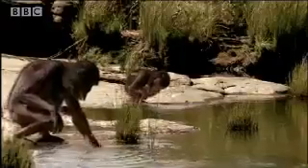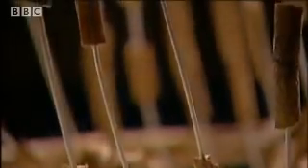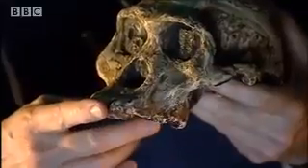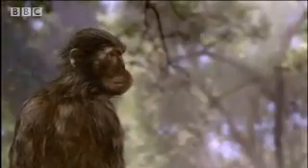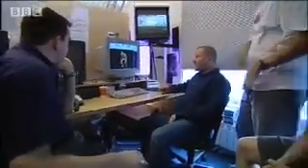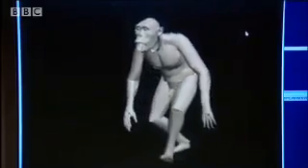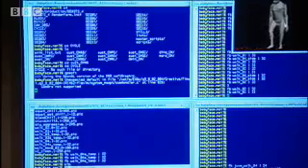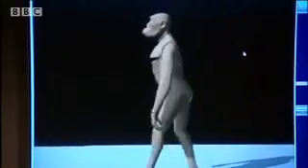মানুষের উদ্ভব: বিবর্তনবাদ: প্রমাণিত সত্য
ডারউইনের থিওরি প্রথম প্রকাশের পর (গ্রেগর মেন্ডেল এবং তাঁর The Fundamental Laws of Inheritance এর প্রতি যথাযথ সম্মান প্রদর্শনপূর্বক), জিনতত্ত্বের আবিষ্কার বিবর্তনবিজ্ঞানে সবচেয়ে গুরুত্বপূর্ণ আবিষ্কার। কারণ ডিএনএ সকল প্রাণের ক্ষেত্রে সার্বজনীন, এর উপস্থিতি ইঙ্গিত দেয় যে পৃথিবীর সকল প্রাণী একই পূর্বপুরুষ থেকে বিবর্তিত।
এটা আরো ব্যাখ্যা করে যে কিভাবে জিনগত পরিবর্তনের বিস্তার প্রাকৃতিক  নির্বাচনের সাথে সংযুক্ত হয়ে বিবর্তন ঘটায়। পরিশেষে, ডিএনএ হল বিবর্তনের চালকযন্ত্র। এটি একটি সুষ্ঠ- মাঝেমধ্যে নির্দয়- প্রক্রিয়া যার কোন পথপ্রদর্শকের দরকার হয় না। প্রাকৃতিক নির্বাচন একটি সম্পূর্ণ স্বাধীন প্রক্রিয়া।
১।  Pappochelys, কচ্ছপ এর মত বৈশিষ্ট্য সম্পন্ন একটি ২৪০ মিলিয়ন বছর পুরনো সরীসৃপ- দুইটি ভিন্ন প্রজাতির বৈশিষ্ট্য একই সাথে বহন করে
২। Archaeopteryx, যার আছে ডায়নোসরের পালক আর কংকালের বৈশিষ্ট্যের সঙ্গে পাখির শরীর কাঠামোর অদ্ভুত সম্মেলন।
৩। Eohippus থেকে ঘোড়ার বিবর্তন ব্যাখ্যা করে।
৪। তিমির চার-পেয়ে পূর্বপুরুষ Ambulocetus আর Rodhocetus এর জীবাশ্ম পাওয়া গেছে যারা চার-পেয়ে ছিল আর স্থলে বাস করতো।
৫। ২০টার মতো হোমিনিড ফসিল (যাদের সব মানুষের পূর্বপুরুষ নয়) পাওয়া গেছে যারা Lucy the australopithecine আর আধুনিক মানুষের মাঝের শূন্যস্থান পূরণ করে”

৬। Wooly mammoths, sabre toothed tigers, panda bears কিছু প্রজাতি অনেক পালটে গেছে, এবং এটা তাদের প্রজাতির জন্য সুসংবাদ নিয়ে এসেছে; যেমন-ডায়নোসরের বংশধর হিসেবে পাখির বেঁচে থাকা। আবার কিছু প্রজাতি রয়েছে যাদের বড় কোনো পরিবর্তনই হয়নি; যেমন-কুমীর, Coelacanths, সায়ানোব্যাকটেরিয়া।
৭। সাম্প্রতিক আবিষ্কৃত ফসিল Archaeornithura meemannae যা পাখিদের শাখার সবচেয়ে প্রাচীনতম সদস্য। এই প্রাণিটি এই শাখার খুব গুরুত্বপূর্ণ একটা শুন্যস্থান পূরণ করে,
৮। হরিণ-আমেরিকান হরিণ বা Moose-ঘোড়া আর জেব্রা খুব একটা ব্যতিক্রম না। আর তারা বিবর্তনের ধারায়  একই পূর্বপুরুষ থেকে যে বিবর্তিত হয়েছে। হোমো সেপিয়েন্স (মানুষ) আর হোমো নিয়ান্ডারথ্যালেনসিসদের মধ্যকার অমিলের চেয়ে মিলের হারই বেশি যা প্রমাণ করে এই দুই প্রকারেরও একই পূর্বপুরুষ ছিল যা থেকে এই দুই প্রজাতি সাম্প্রতিককালেই আলাদা পথে যাত্রা শুরু করেছে।

৯। অকেজো বৈশিষ্ট্য চিহ্নিতকরণ: বিবর্তনের পক্ষে সবচেয়ে ভালো যুক্তি হচ্ছে অকেজো এবং বিলুপ্তপ্রায় বৈশিষ্ট্যের উপস্থিতি– শারীরিক বৈশিষ্ট্য যা প্রাণীর জিনগত নকশা থেকে ধীরে ধীরে হারিয়ে যাচ্ছে। এই বৈশিষ্ট্যগুলোর বেশীরভাগই তেমন বিপজ্জনক নয়, তবে কিছু মাঝেমধ্যে ক্ষতিকর হয়ে উঠতে পারে (যে কারণে এদের প্রায়ই “Evolutionary baggage” বলে অভিহিত করা হয়।
মানুষের মধ্যে চিরায়ত উদাহরণগুলো হলো- এপেন্ডিক্স, আক্কেল দাঁত, ককিক্স (Tail bone), এবং টনসিল। কিছু আচরণও বিলুপ্তপ্রায় হিসেবে বিবেচনা করা যায়। যেমন- Palmar Grasp Reflex, আর আমাদের সাপ এবং পতঙ্গের সহজাত ভীতি।
১০। ত্রুটিপূর্ণ বৈশিষ্ট্য চিহ্নিত করা: যেহেতু আমাদের বর্তমান শারীরিক গঠন আমাদের পূর্বপুরুষদের কাছ থেকে এসেছে, আমাদেরকে ঠিক আদর্শ প্রজাতি হিসেবে বিবেচনা করা যায় না; মানবদেহের গঠনে অনেক ত্রুটি রয়েছে। যেমন- গলবিল (Pharynx) খাবার ও অক্সিজেন উভয়েরই পরিবাহক হিসাবে কাজ করে। পুরুষের ক্ষেত্রে, মূত্রাশয় থেকে মূত্র এবং শিশ্নে শুক্রাণু বহনে মূত্রনালী সাহায্য করে। এছাড়াও আমাদের ভিটামিন সি এর জৈব সংশ্লেষণের অক্ষমতা, মহিলাদের সংকীর্ণ Birth Canal।
বিবর্তন জিনিসটা সৃষ্টিতত্ত্বের মত ত্রুটিহীন গঠনের নিশ্চয়তা দেয় না। কার্যকরী অভিযোজনই কেবলমাত্র টিকে থাকার জন্য যথেষ্ট। আরো বড় ব্যাপার হচ্ছে বিবর্তন শূন্য থেকে কাজ করতে পারে না; প্রত্যেক প্রজাতিকেই তার পূর্ববর্তী অবস্থা থেকে পরিবর্তিত হতে হয়, যা অনেক সময় ত্রুটিপূর্ণ বৈশিষ্টের আবির্ভাব ঘটায়।
১১। ভ্রূণ গবেষণা: মানুষ এবং অন্যান্য প্রাণীর ভ্রূণগুলো কিছু নিদির্ষ্ট ধাপে প্রায়শই একই শারিরীক গঠন বহন করে। কারণ তারা একই প্রাচীন জিনের অংশীদারীত্ব বহন করে।
Discovery News এর মতে-  “সকল প্রজাতিতে এই প্রাচীন জিনগুলো ভ্রূনবিকাশের একটা মধ্যবর্তী “Phylotypic Period” এ বিকশিত হয়। বিকাশমান মানুষ ও মাছ এবং অন্যান্য প্রজাতির ভ্রূন একটা সময় একই বৈশিষ্ট্য বহন করে, যেমন- লেজ এবং কানকো-সদৃশ গঠন। বস্তুত- এই সাদৃশ্যগুলো কাছাকাছি ধরনের প্রজাতিদের মধ্যে বেশি দেখা যায়।
১২। ক্ষুদ্র সময়কালে বিবর্তন পর্যবেক্ষণ
একটা ধারণা করা হয় বিবর্তনের সময়কাল এতো বড় যে তা মানুষের পক্ষে পর্যবেক্ষণ করা সম্ভব না। কিছু ক্ষেত্রে, প্রাকৃতিক পরিবর্তনগুলো এতো আকস্মিকভাবে ঘটে যে কিছু প্রজাতি পরিবর্তিত অবস্থার সাথে খাপ খাইয়ে নিতে বাধ্য হয়। একটি ভালো উদাহরণ হচ্ছে- Peppered Moth (এক ধরণের কীট), যার রং  শিল্প বিপ্লবের প্রভাবে বিশেষভাবে পরিবর্তিত হয়েছে। শিল্প বিপ্লবের আগে এই মথগুলো মূলত সাদা এবং কালো এই দুই প্রকৃতির ছিল। কারখানাগুলোর দূষণের ফলে সাদা রঙয়ের মথরা সহজে খাপ খাইয়ে নিতে পারছিল না। ফলাফলস্বরূপ কালো মথের সংখ্যা বৃদ্ধি পায় এবং সাদা মথের সংখ্যা কমে যেতে থাকে। University of Wisconsin  এর জিনতত্ত্ববিদ Sewall Wright জানান, “এটা বিবর্তন প্রক্রিয়ার পরিষ্কার উদাহরণ যা আদতেই পর্যবেক্ষন করা সম্ভব হয়েছিল। এন্টি বায়োটিক ঔষধ নিয়মিত আপগ্রেড করা হয় কারণ ব্যাকটেরিয়া আগের এন্টি বায়োটিক প্রতিরোধ করার উপায় বের করে ফেলে, এবং টিকে থাকে।  একইভাবে অনেক প্রাণি কীটনাশক প্রতিরোধী ক্ষমতা অর্জন করেছে- যেমন- ফ্রুট ফ্লাই এবং ইঁদুর। আরেকটি গুরুত্বপূর্ণ উদাহরণ হলো- কলোরাডো পটেটো বিটল বিবর্তিত হয়ে ৫২টি আলাদা যৌগের বিরুদ্ধে প্রতিরোধ ক্ষমতা অর্জন করেছে।